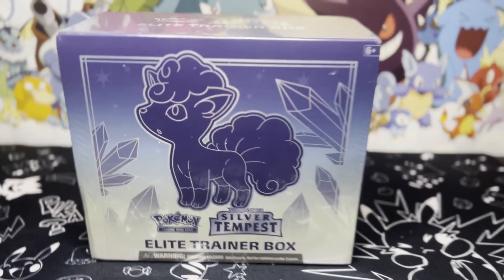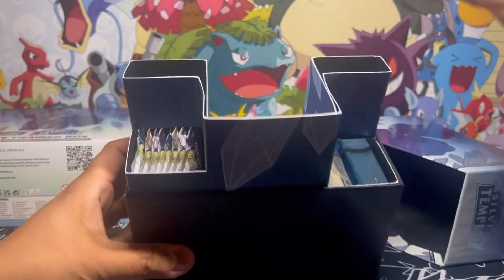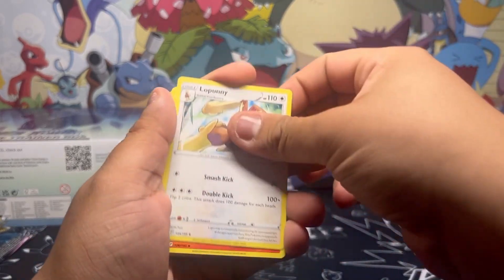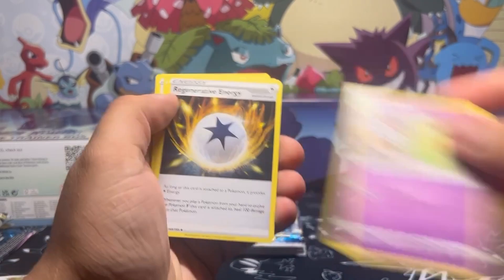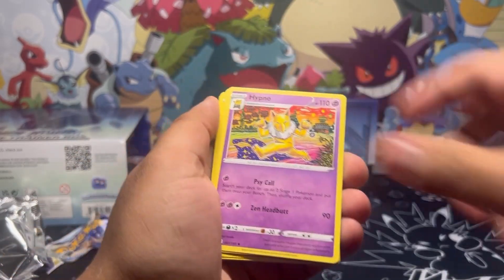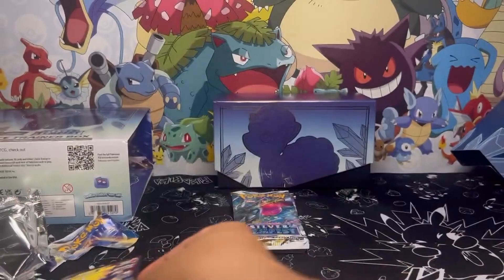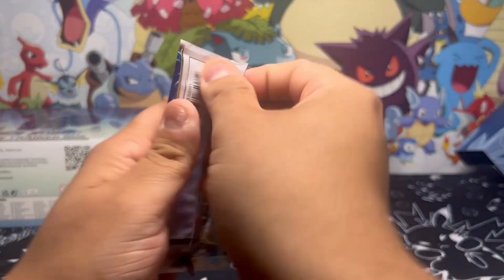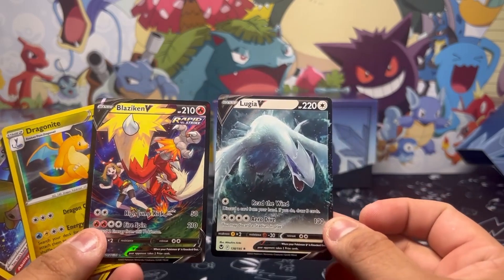Silver Tempest ETB Opening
Finally Got my Hands on a Silver Tempest ETB!

📬 Mail Box
MrBreaks